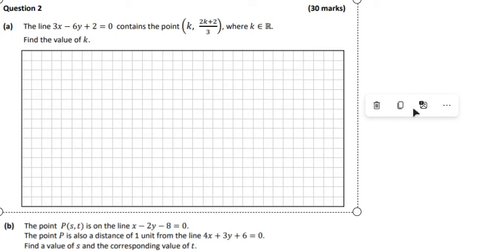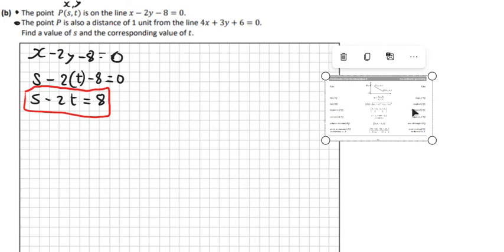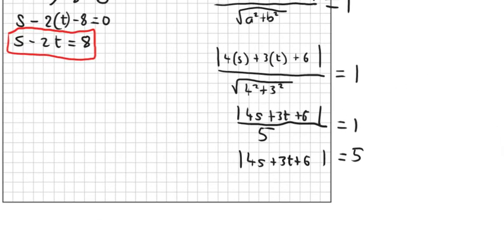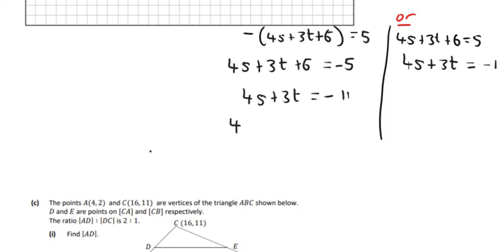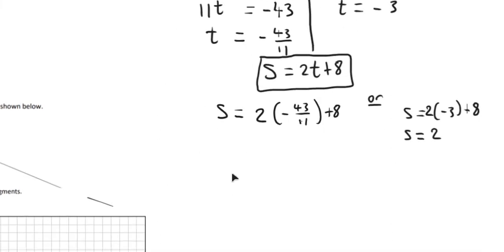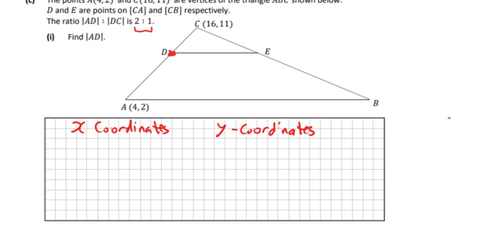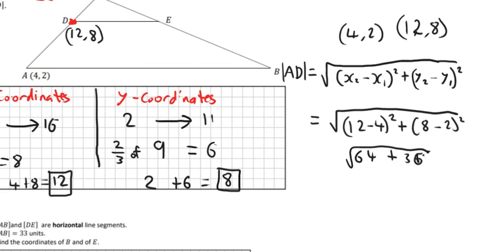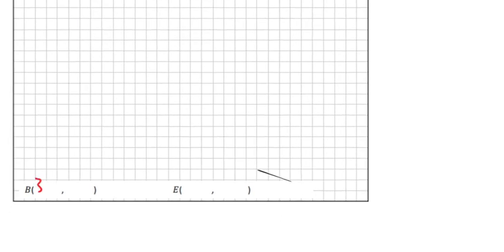Leaving Cert 2021 Higher Maths Paper 2 Q2